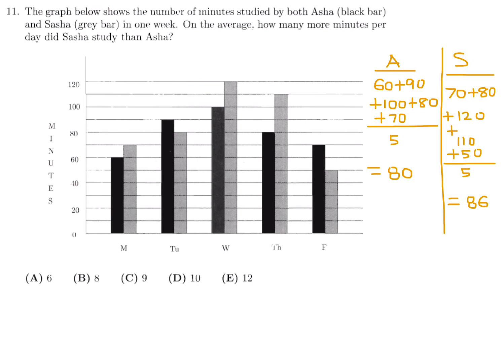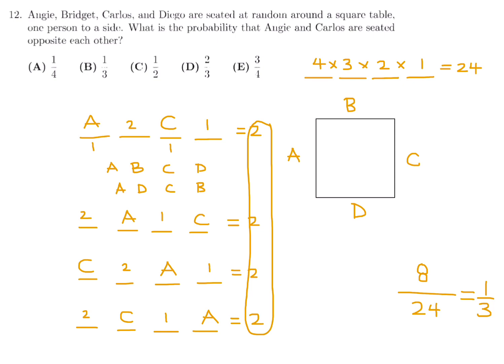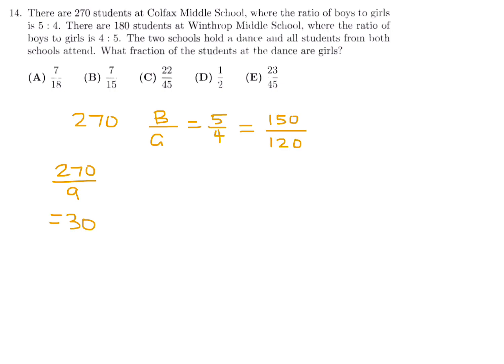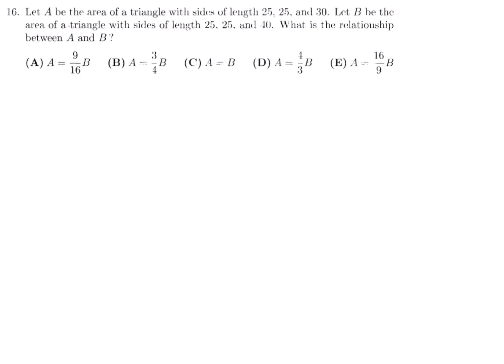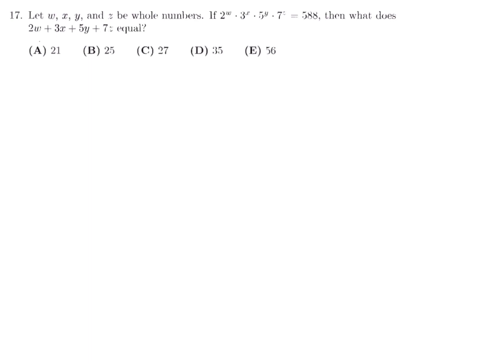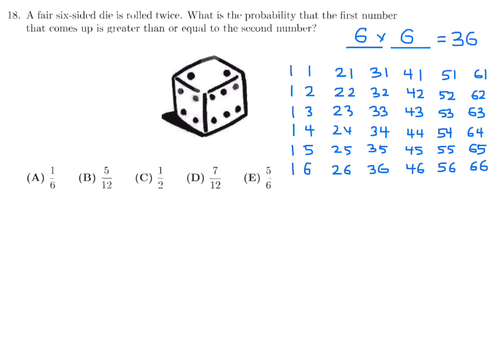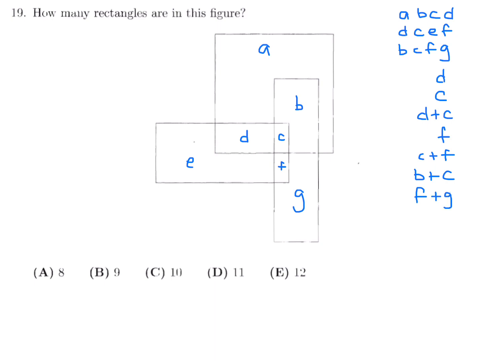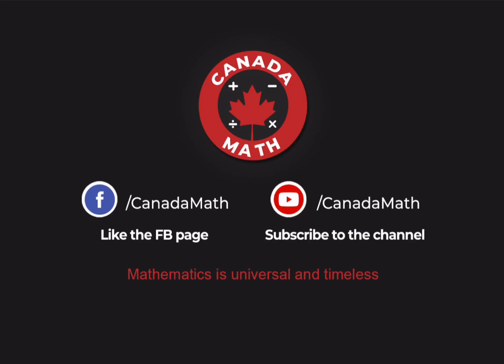2011, Grade 8, AMC 8 | Questions 11-20